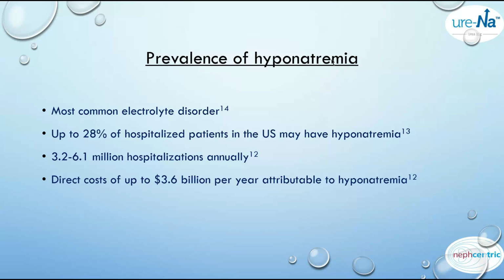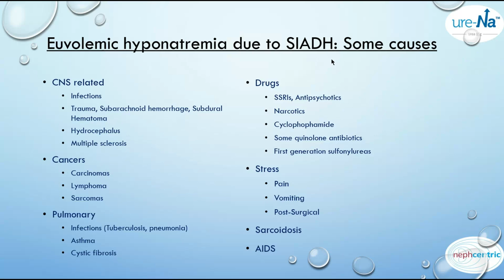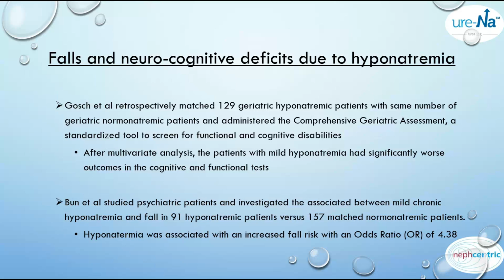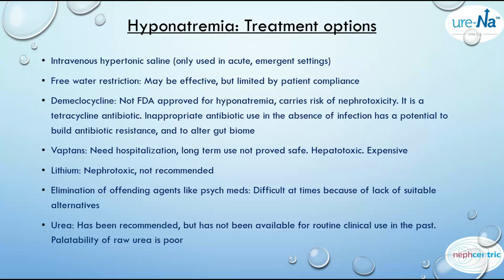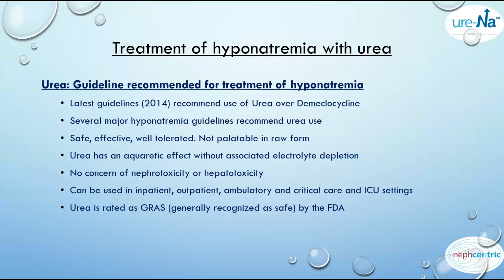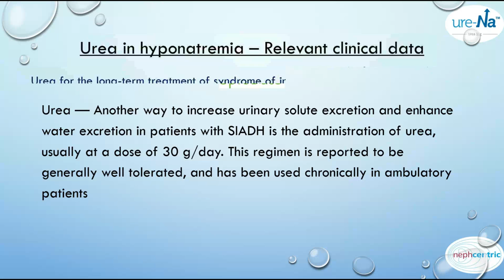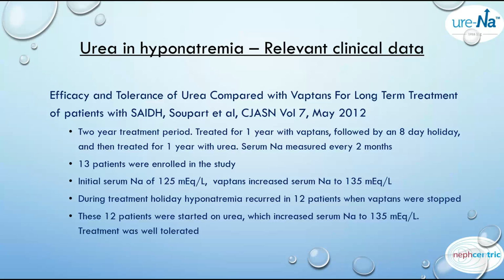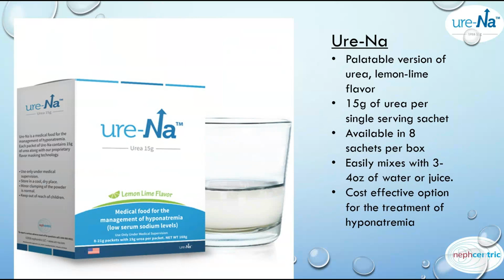Instant Meeting 2016 03 25 2